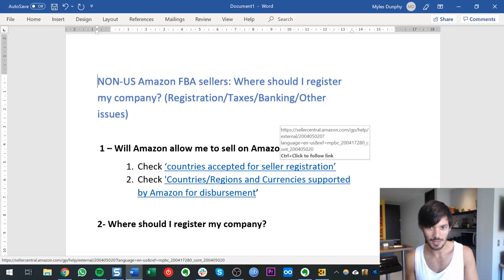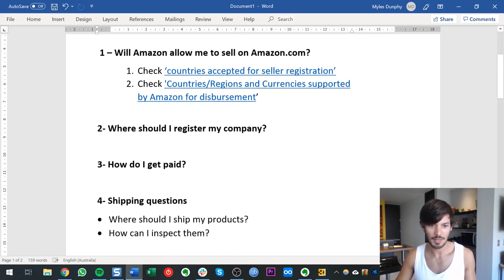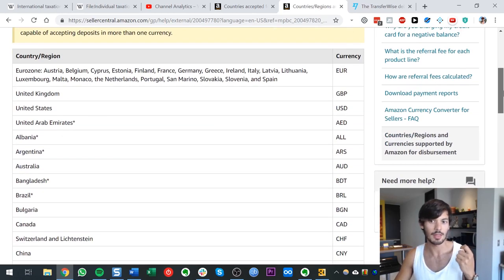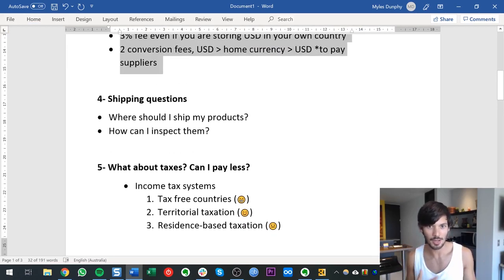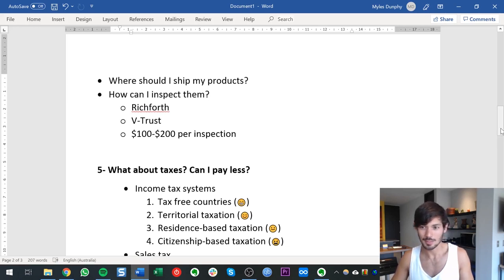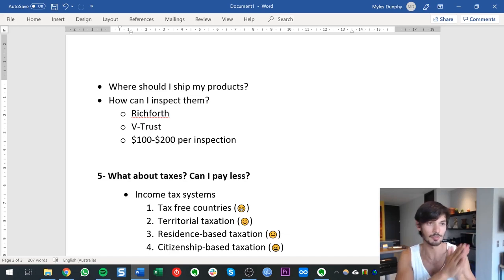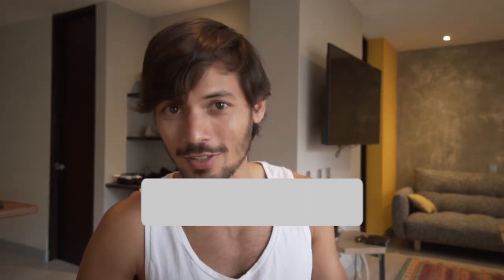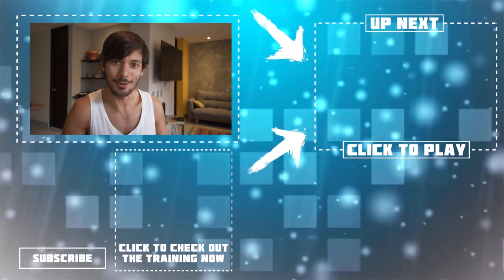How To Sell On Amazon If You Live Outside The USA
Ready to build your Amazon business?

🔎 RESOURCES MENTIONED 👇

- Countries supported for Seller Central Registration
- Currencies supported by Amazon

😎 ABOUT THIS VIDEO 👇

How to sell on Amazon if you live outside the USA. In this video I’ll cover the main things you need to know before selling on Amazon from outside the US. Whether you want to be selling on Amazon from the UK, Canada, Australia, Europe or elsewhere in the world there are a few things to consider. This video will explain everything you need to know about how to sell on amazon from outside the US.

Will Amazon allow me to sell on Amazon.com as a foreigner? 0:40
Where should I register my company to sell on Amazon from outside US? 2:30
The simplest way to get paid when selling on amazon as foreigner 3:50
The best way to get payouts from Amazon into your local bank account 6:57
Common questions about shipping to Amazon FBA from outside the USA 9:28
What taxes do I need to pay when selling on Amazon from outside the US? 12:07
How the income tax systems work 13:05
How to reduce income taxes when selling on Amazon from outside the US 17:15
A note on sales tax 19:50

🎁 FREE AMAZON SELLING RESOURCES 🎁

👋 About Myles / Nomad Millionaire 😃

My name is Myles and I'm no different to you. Three years ago I left a dead end engineering job to travel the world and become financially free. I had a few failed starts - but I found Amazon FBA and the rest is history. Since learning how to sell on Amazon I've sold over $6,000,000, built the dream life for myself and helped thousands of people to escape the 9-5 grind for themselves. My dream and life goal is for as many people to reap the rewards of financial freedom that I've been lucky enough to receive. Join me if you want to learn how to sell on Amazon FBA, private label, build an online business and live the best life possible. We all hold the power to change our lives forever - it just takes a start.